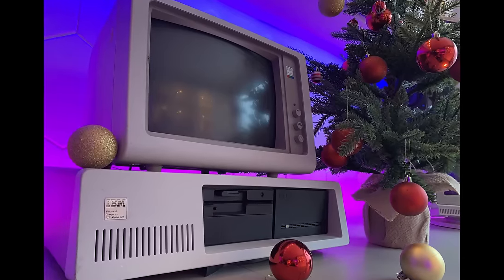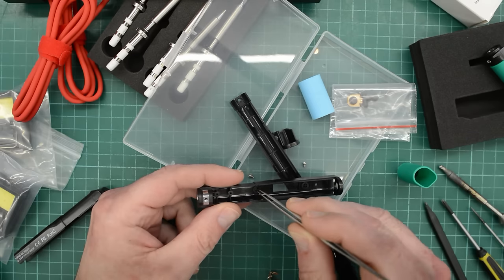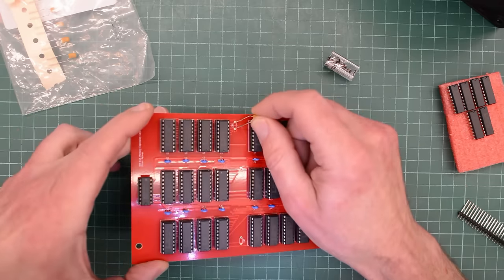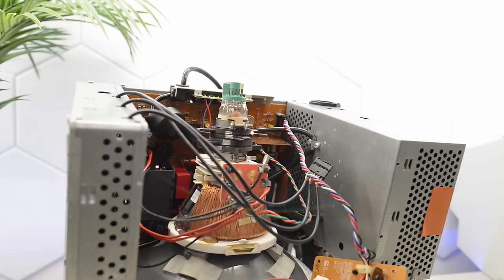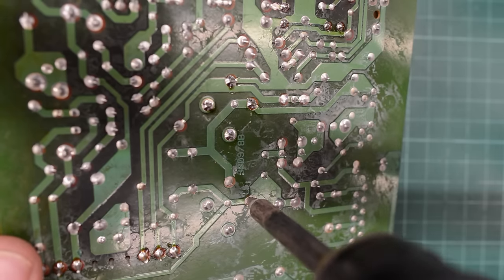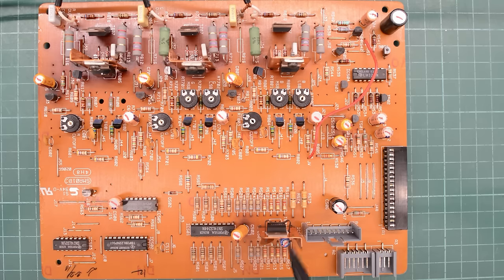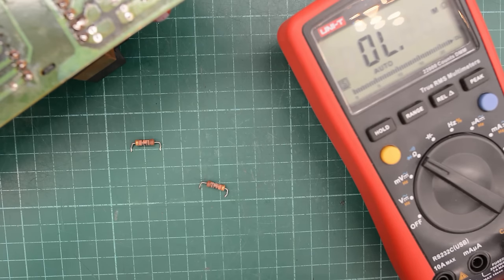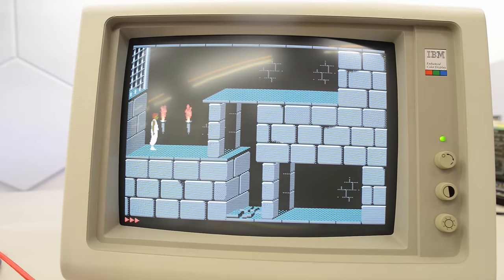IBM 5154 EGA Display repair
Also, unboxing Pinecil with new tips & building 256k RAM Expansion board for the IBM EGA Card.
PCB Prototype the Easy Way. Full feature custom PCB prototype service.
PinePowerPSU
RIGOL DHO800 70MHz four-channel digital scope